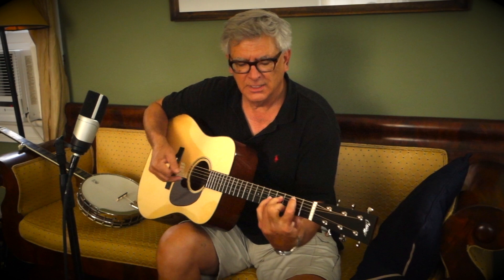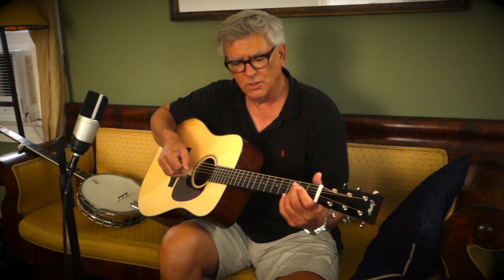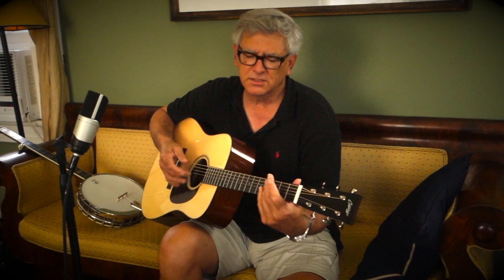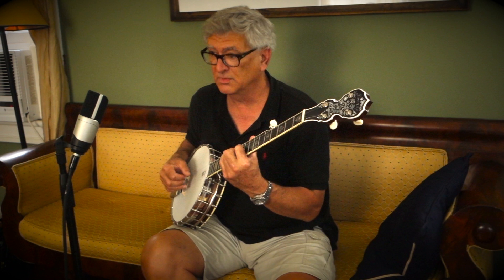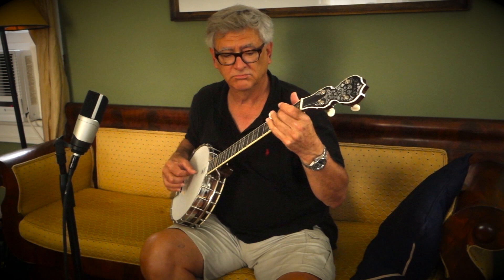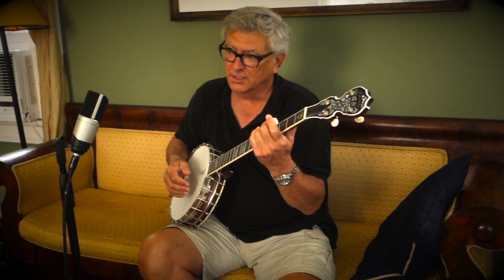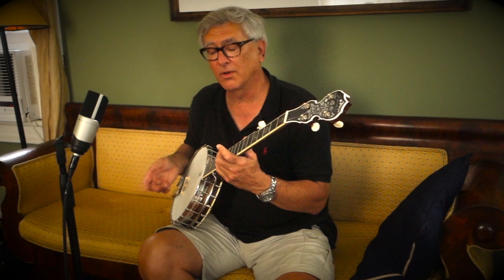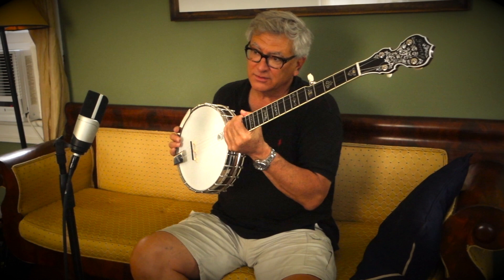Fred Cale - Guitar Technique On the 5 String Banjo